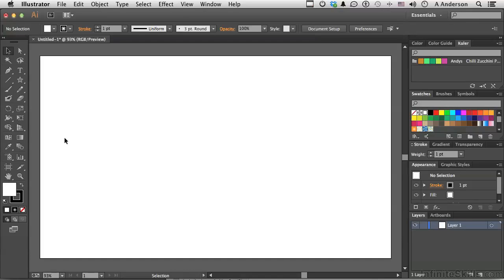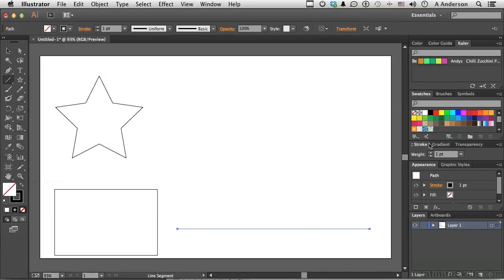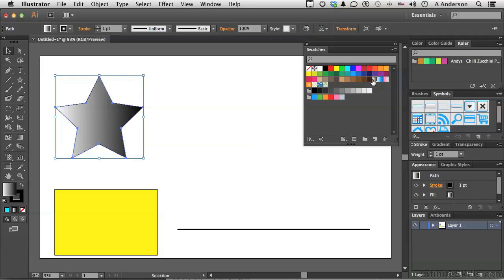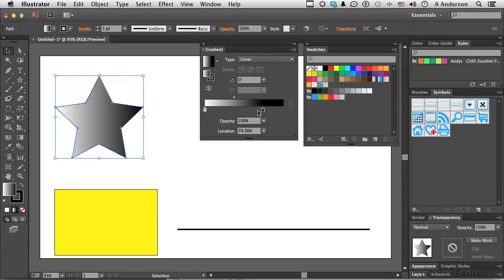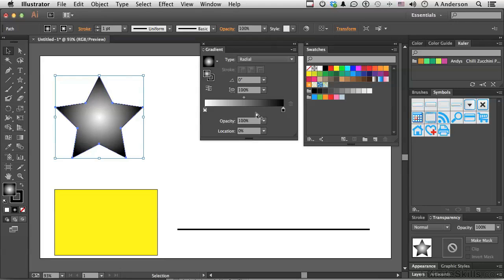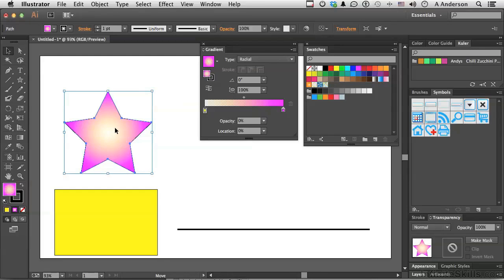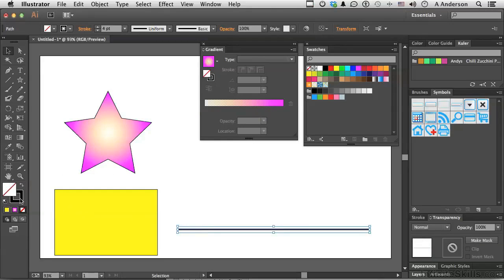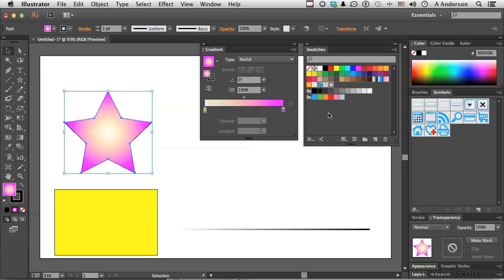008 0608 Working With Gradient Fills